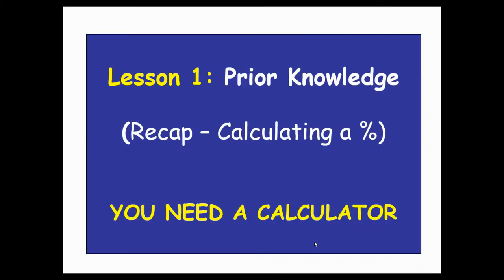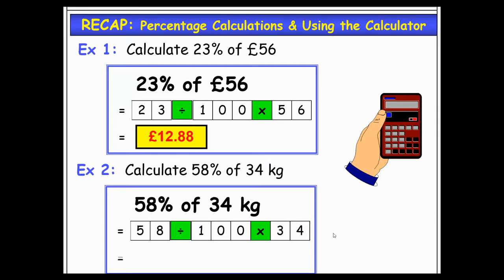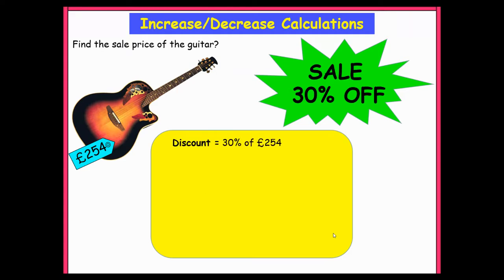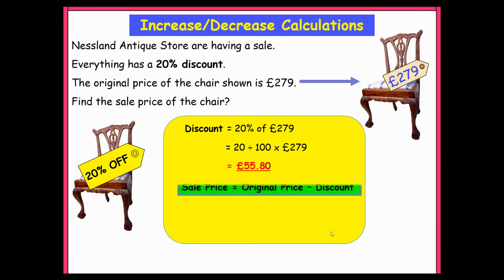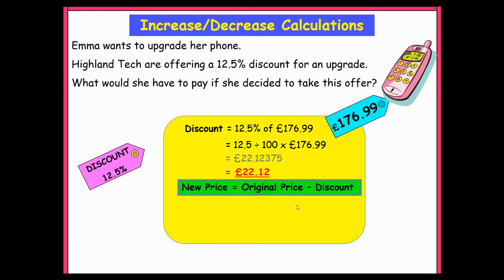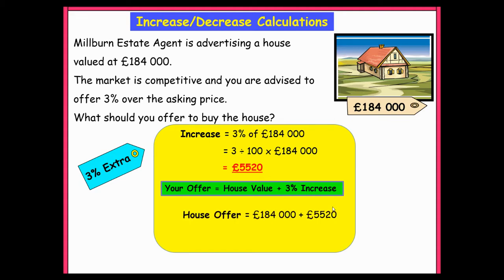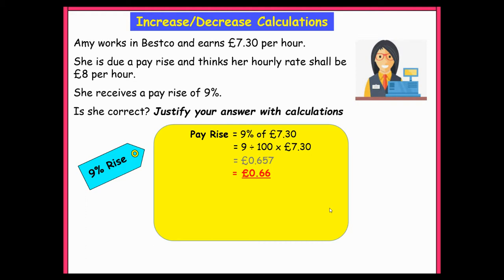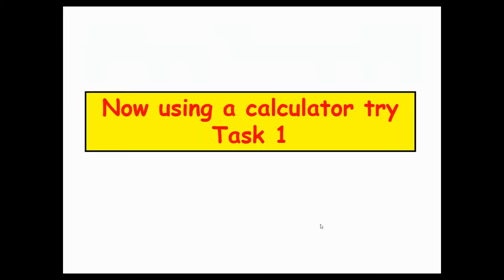1a) Percentage Increases & Decreases USING A CALCULATOR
1a) Percentage Increases & Decreases USING A CALCULATOR